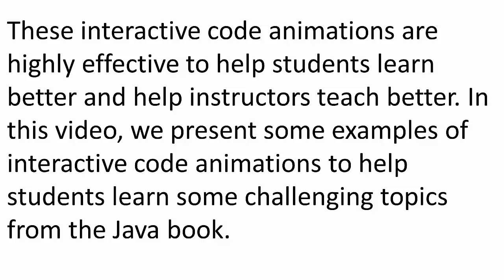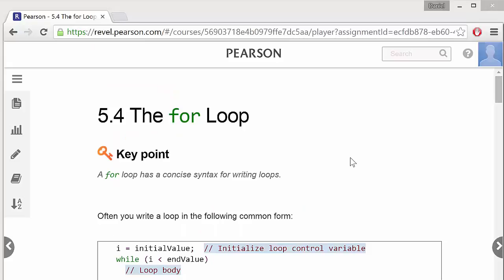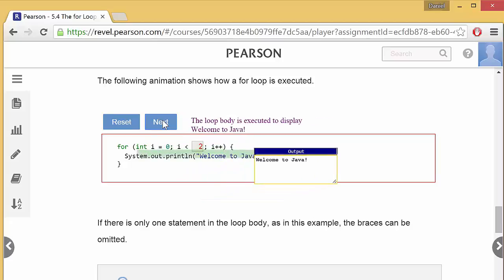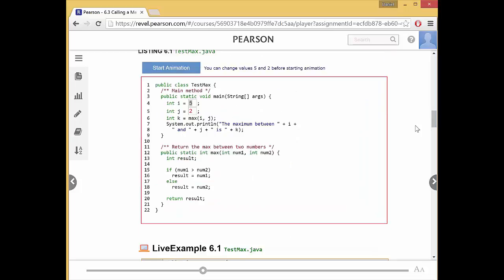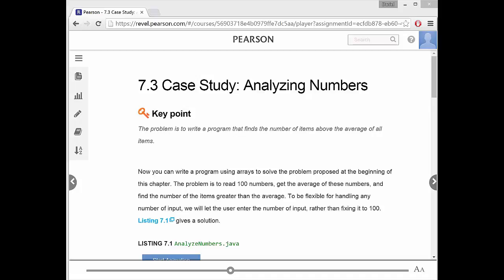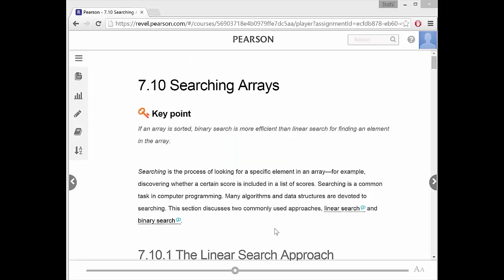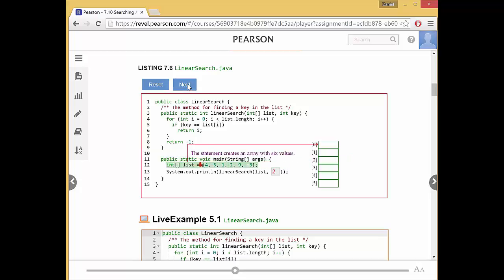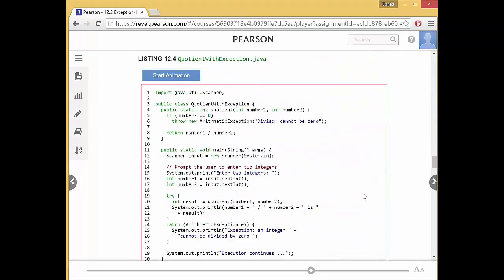Liang REVEL Book Interactive Code Animation Demo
This video gives several examples of interactive code animations from the Liang REVEL book.